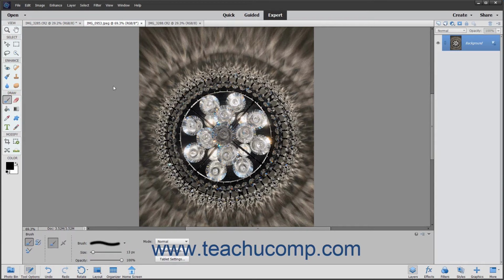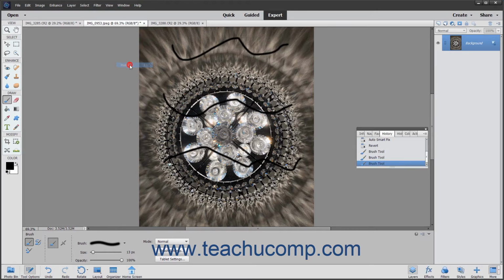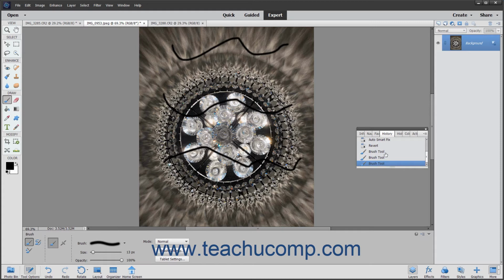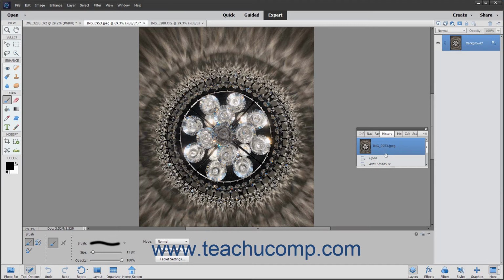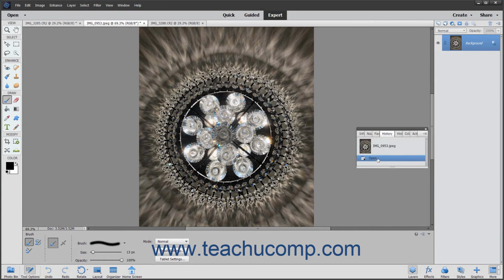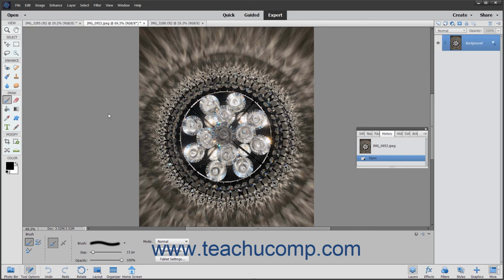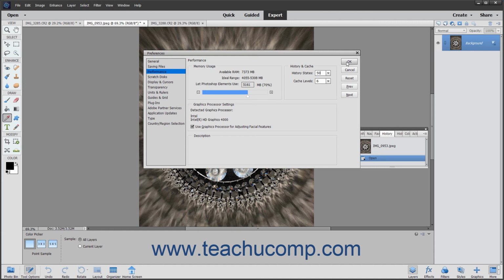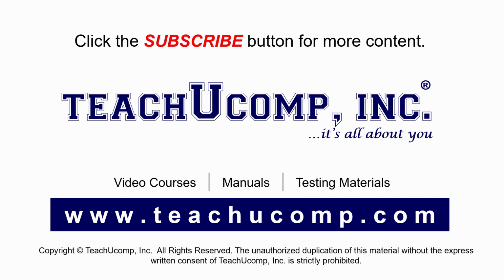Photoshop Elements 2021 Tutorial The Undo Command & Undo History Panel Adobe Training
Learn about The Undo Command and Undo History Panel in Adobe Photoshop Elements 2021 with the complete ad-free training course